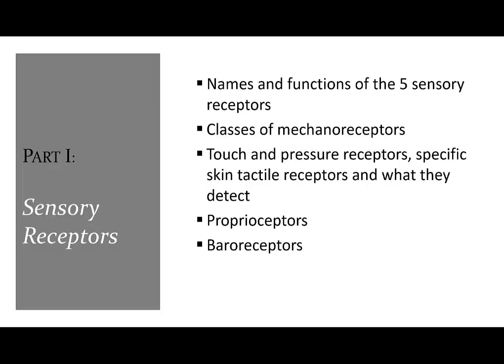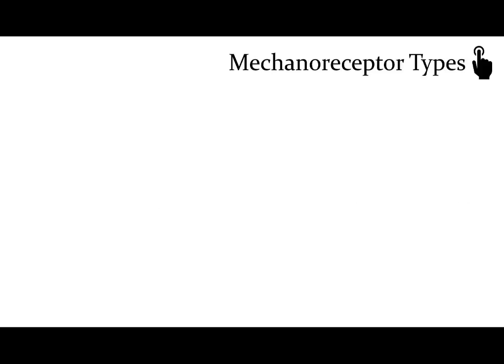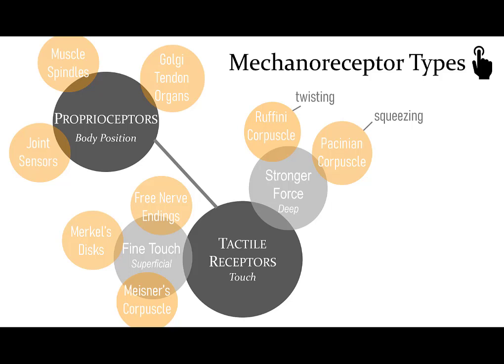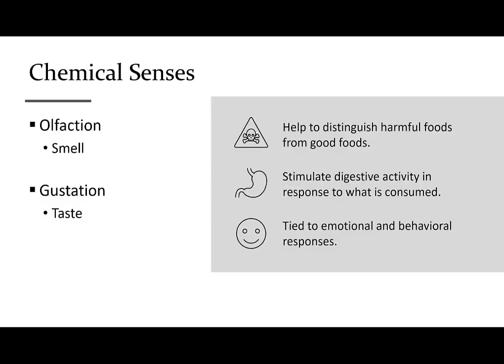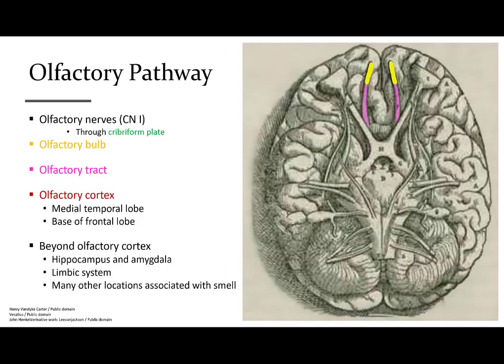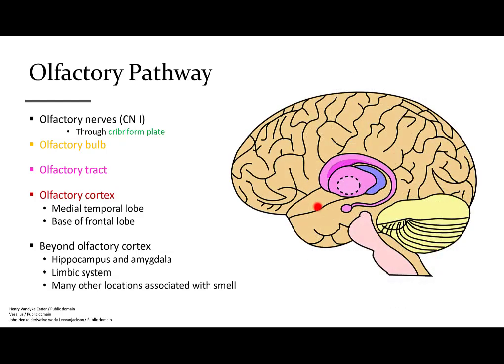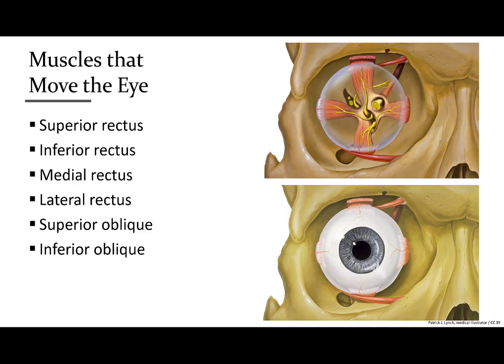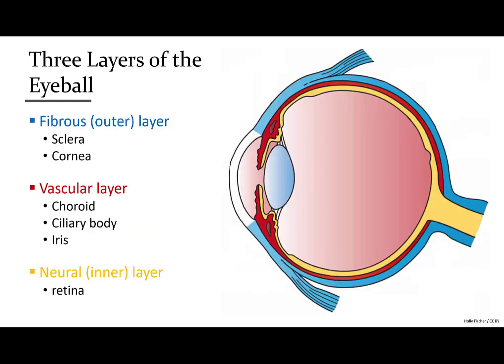Special Senses (BIO 201 Human Anatomy & Physiology I)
receptor types
olfaction
gustation
vision
hearing
equilibrium